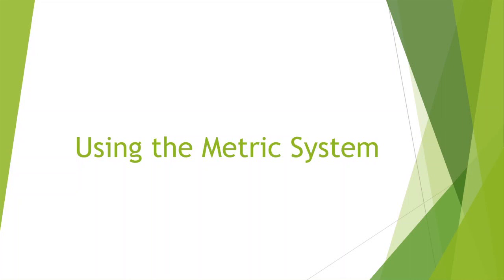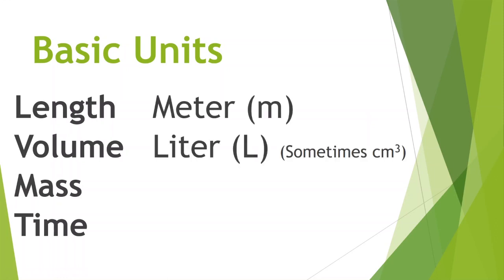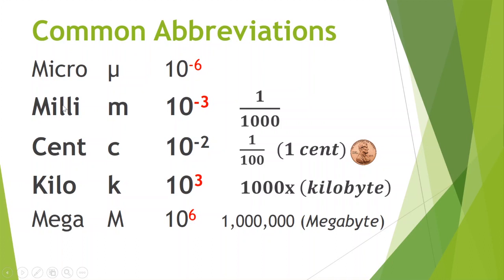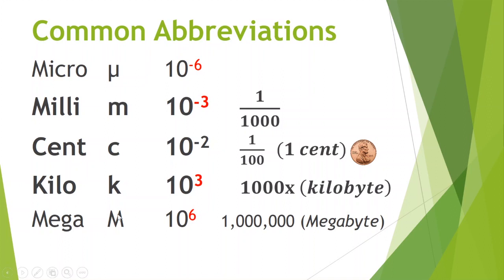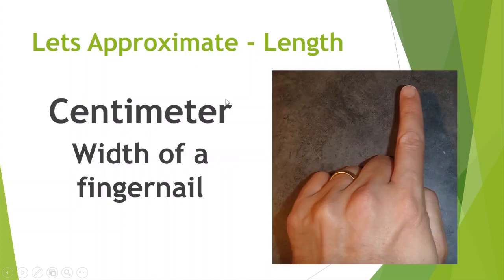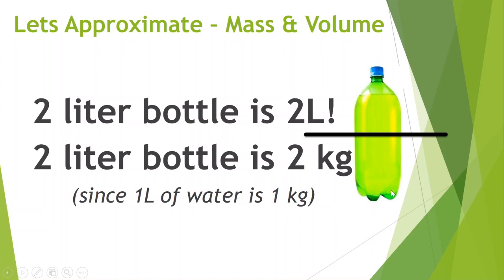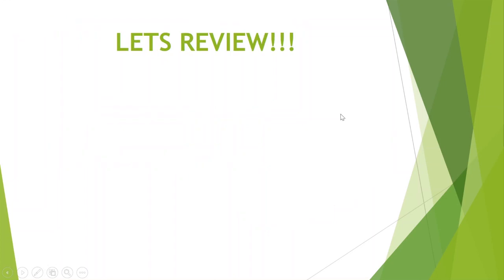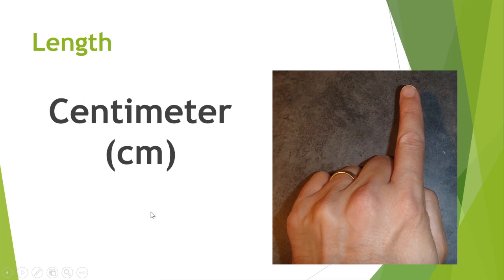The Metric System - Physics Jumpstarts 0.1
An introduction to the Metric system, focusing on building a working knowledge of typical sized measurements.

Part of a new series of short videos highlighting topics in a typical high-school level Physics class.  Physics Jumpstarts will look at introducing key Physics topics, suitable for use as a pre-class assignment.